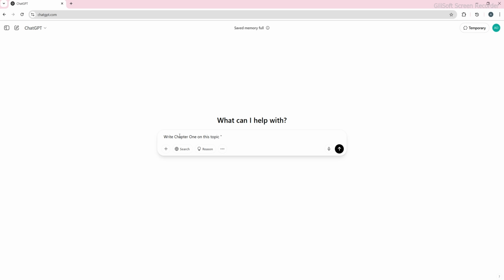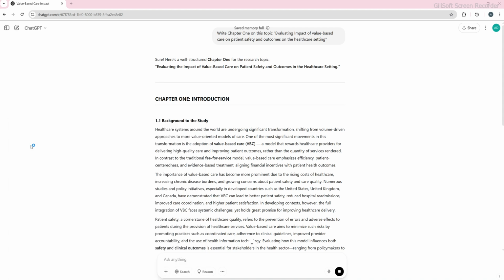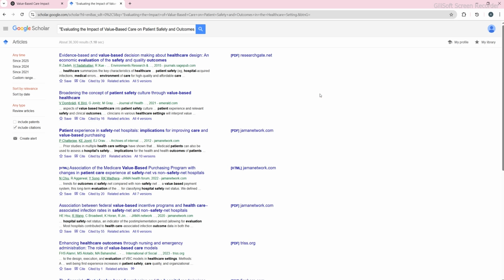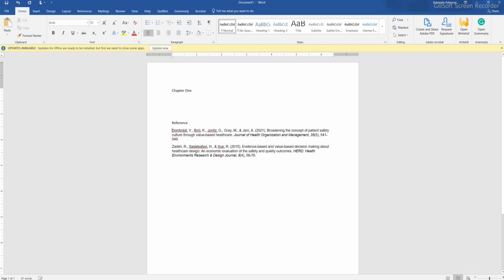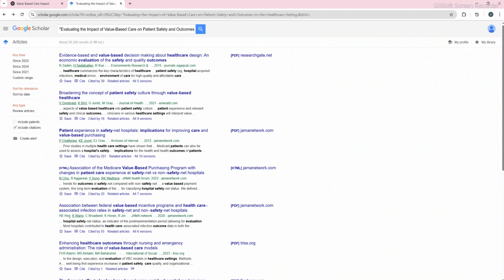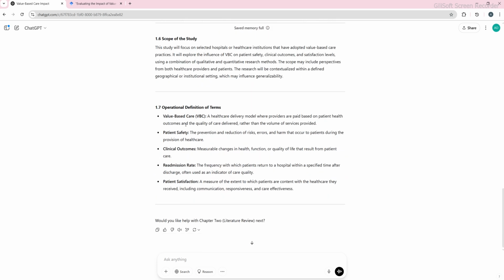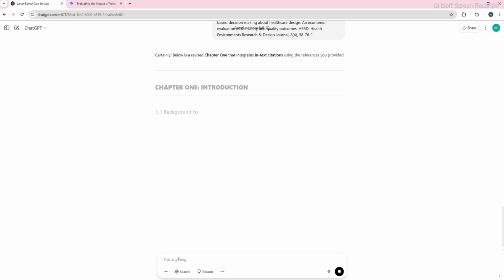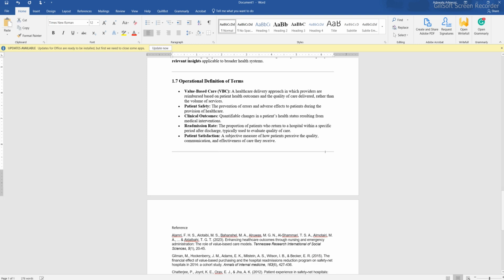How to Use AI + Google Scholar to Create Research Papers with In-Text Citations | Step-by-Step Guide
Welcome to this practical tutorial where I show you how to combine the power of Artificial Intelligence (AI) and Google Scholar to effortlessly generate high-quality research papers with accurate in-text citations! Whether you're a student, academic, or professional researcher, this method will help you streamline your workflow and write smarter—not harder.

🔍 What You'll Learn:
How to find peer-reviewed sources on Google Scholar

How to use AI tools (like ChatGPT) to structure and generate your paper

Tips for integrating in-text citations directly from your references

How to maintain academic integrity while using AI

Tools to manage your references and avoid plagiarism

🛠 Tools Used:
Google Scholar

AI Writing Assistant (e.g., ChatGPT or others)

Reference generators (optional)

Citation format: APA (but also adaptable to MLA, Chicago, etc.)

🎓 Ideal for:

University students

Researchers

Writers

Anyone doing academic work who wants to save time and boost quality